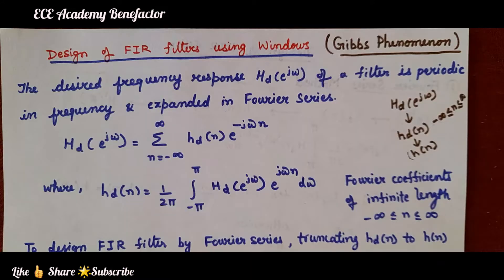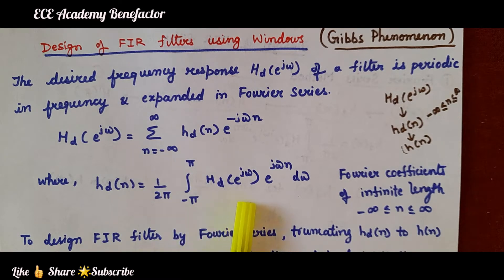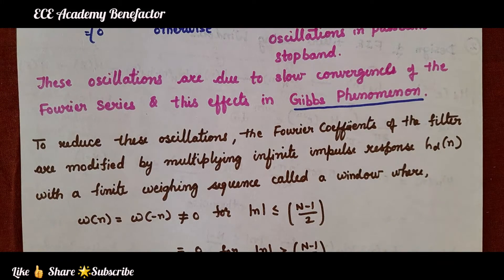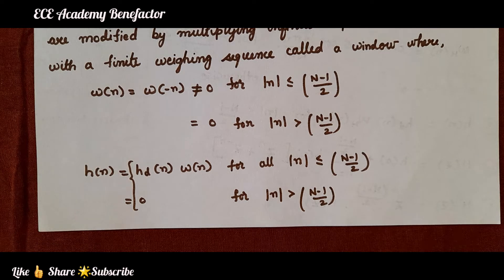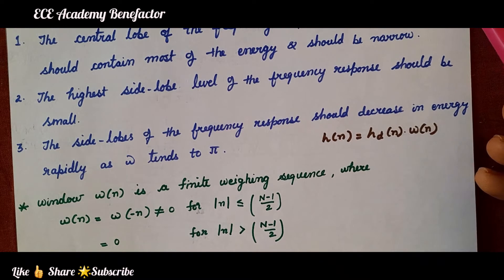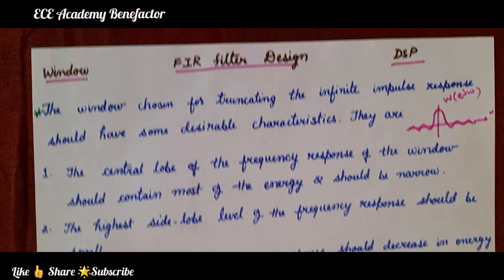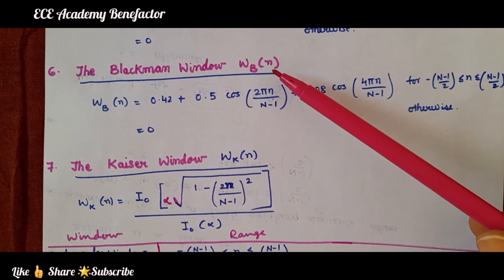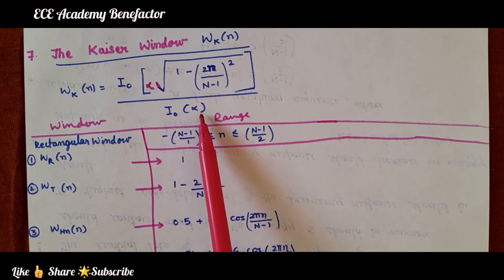DSP | FIR filter design |Types of Windows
In this video ,  different window types and their definitions are explained .Different windows are
1.The Rectangular window
2.The triangular and Bartlett window
3.The Raised Cosine Window
4.The Hanning window
5.The Hamming window
6.The Blackman Window
7.The Kaiser window

Dr.K.Durga Rao